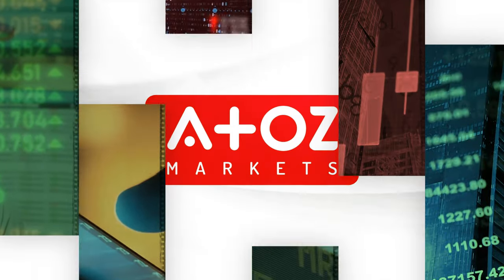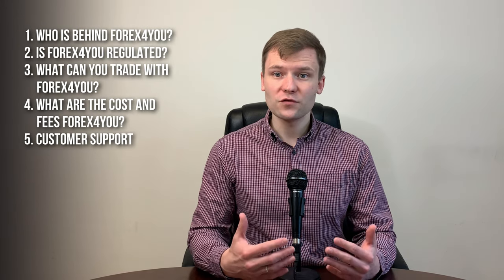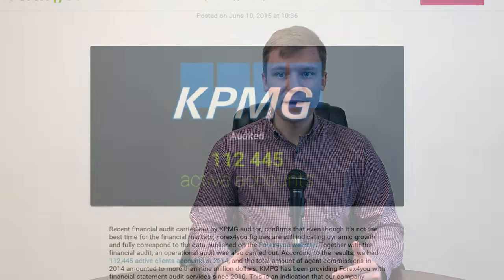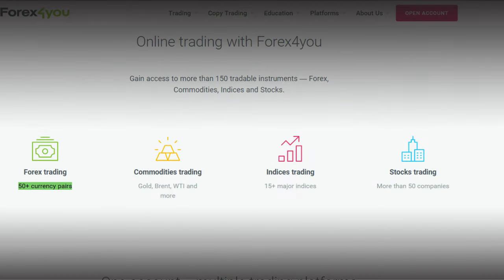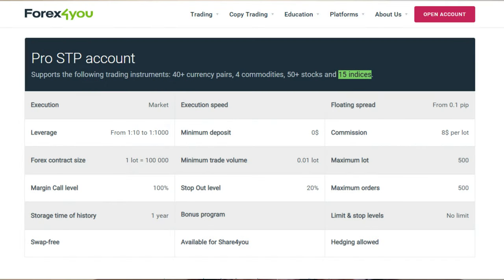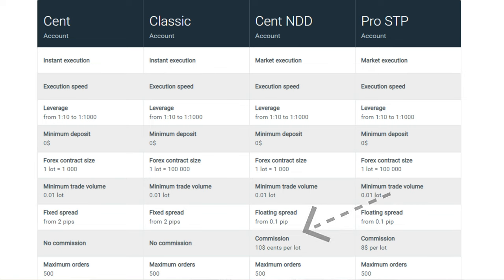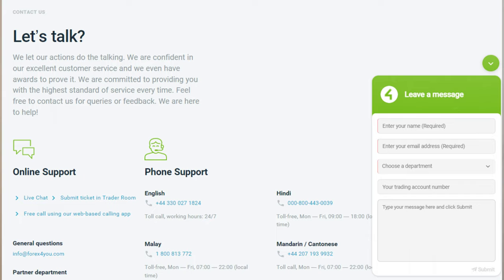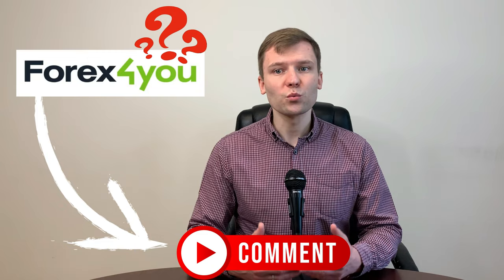Forex4You Review | Is Forex4You Reliable? AtoZ Markets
It’s Professor Forex here! Watch my 5 minutes Review of the broker called Forex4you and you will learn everything you need to know about Forex4you.

In 2007, E-Global Trade & Finance Group, Inc. started its first online trading service under the trademark Forex4you. If you're like me then you're always critical when it comes to selecting a broker. So, is Forex4You a trustworthy Forex broker? This video will help you find out!

Forex4you is authorized and licensed by the Financial Services Commission under the Securities and Investment Business Act in the British Virgin Islands.

Did you miss anything from my Forex4you review? Or do you have a question for Professor Forex? Leave a comment in the comment section below, and I will get back to you.